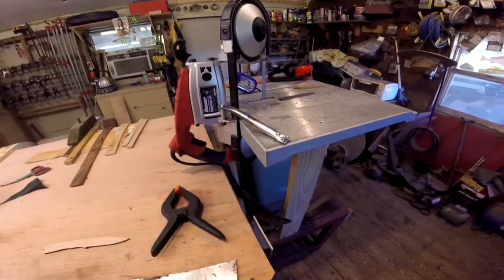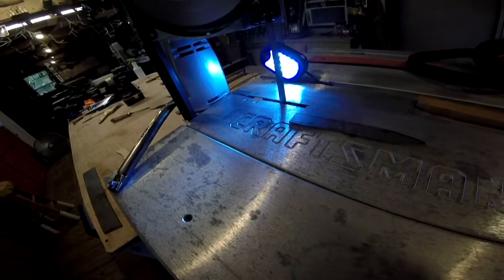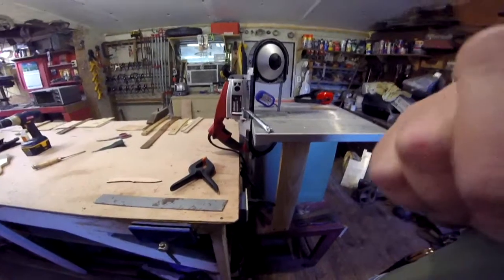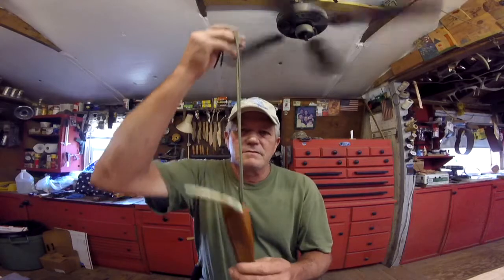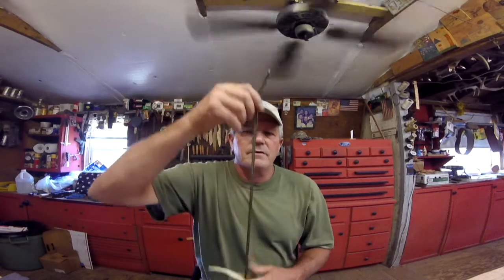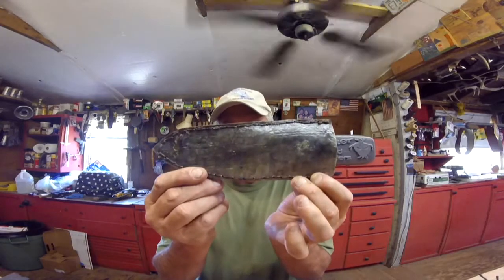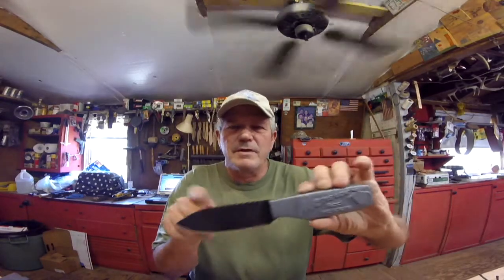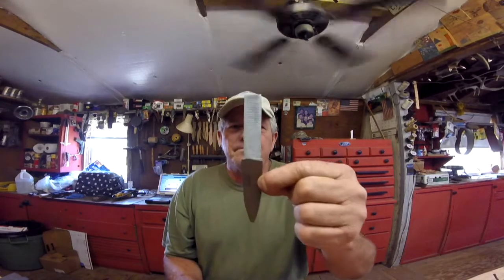Finished catfish sheath and knives!